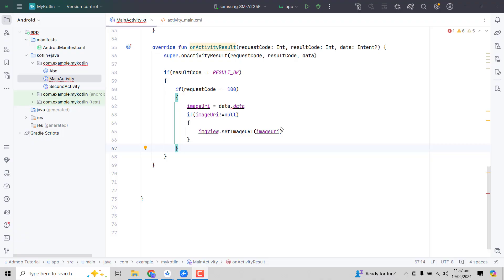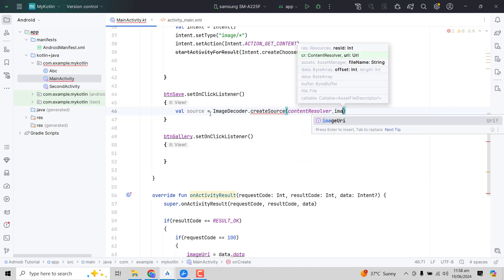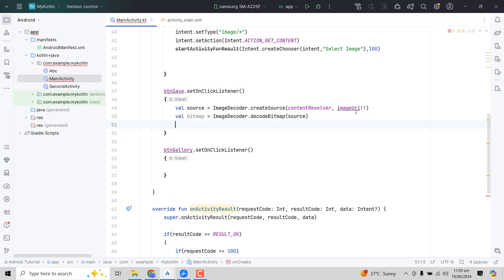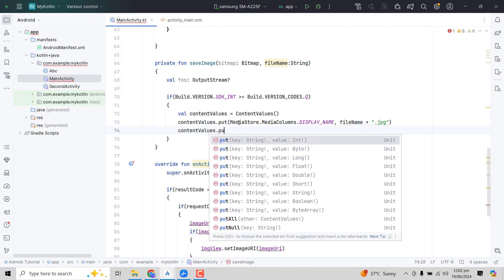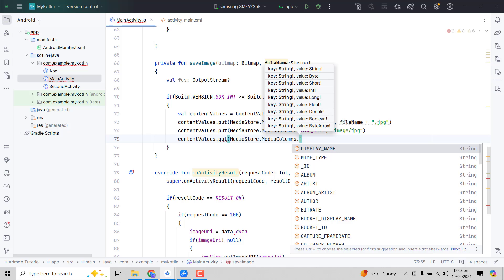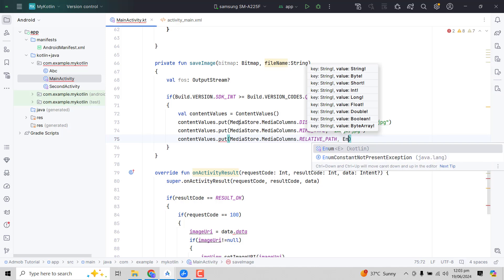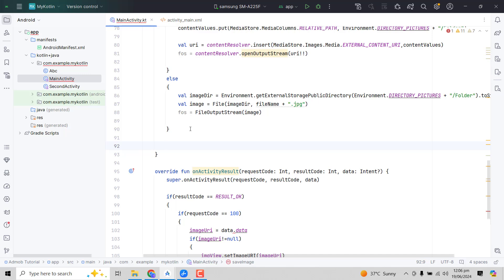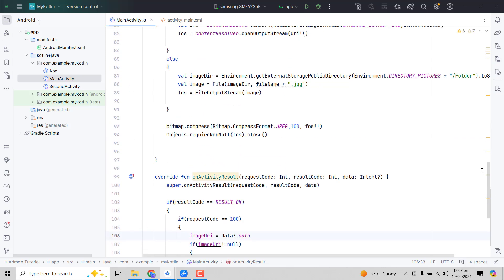Save image using MediaStore API Scoped Storage Android 11 Kotlin Android Studio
In this video, we are going to learn about how to save an image in external storage scoped storage using MediaStore API in Android Studio using Kotlin.